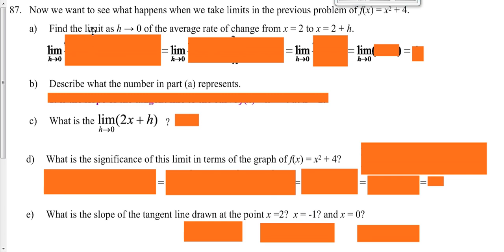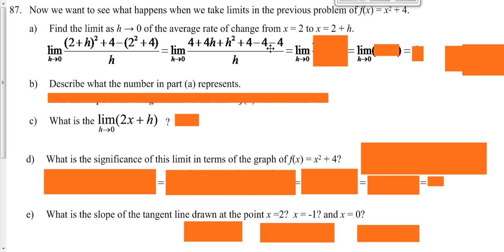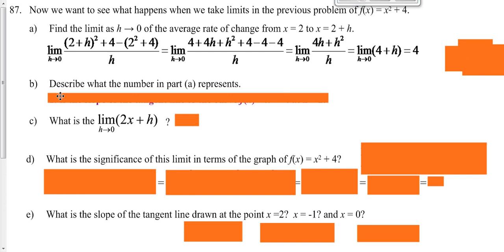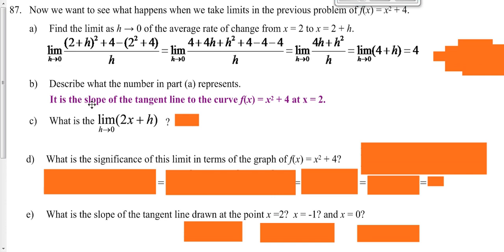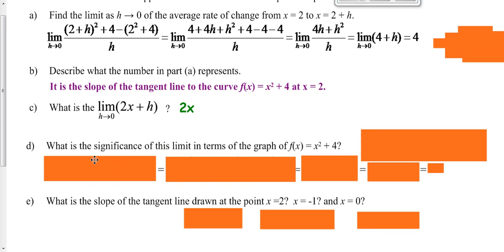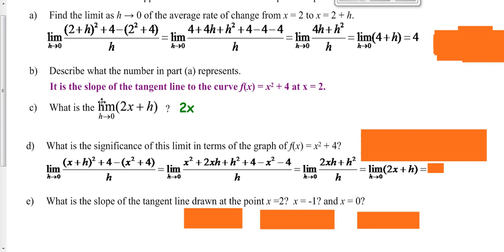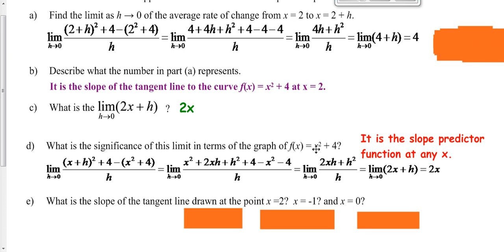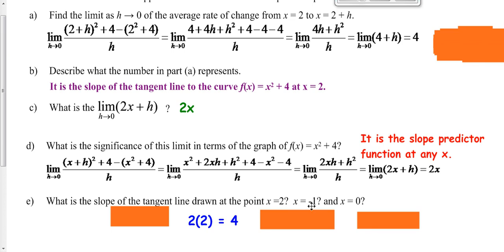CPM homework 87